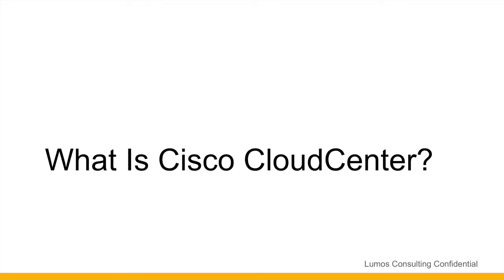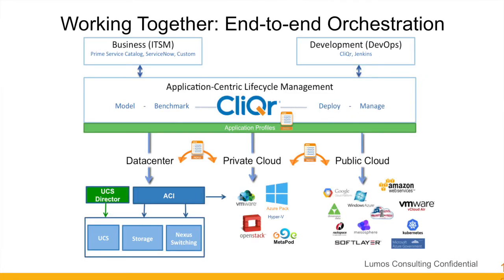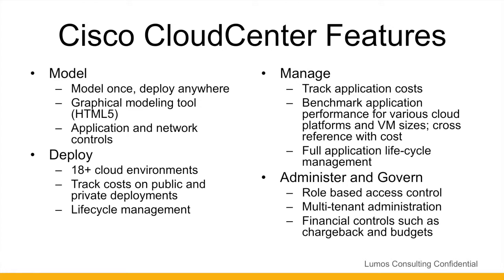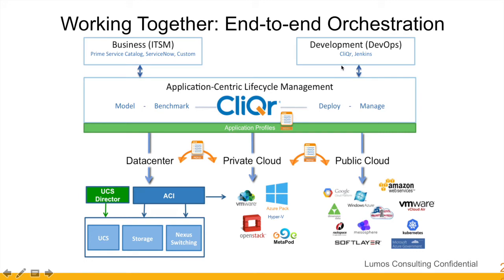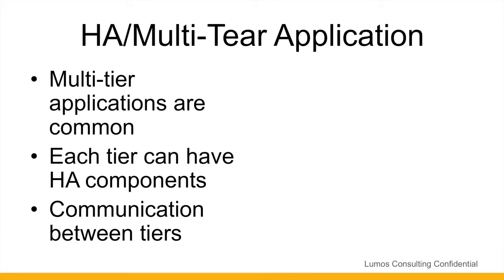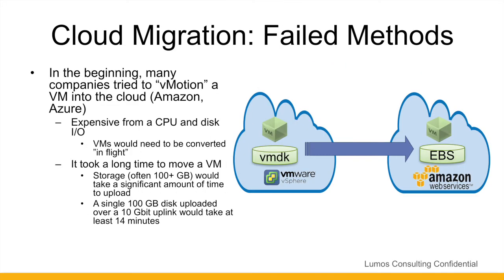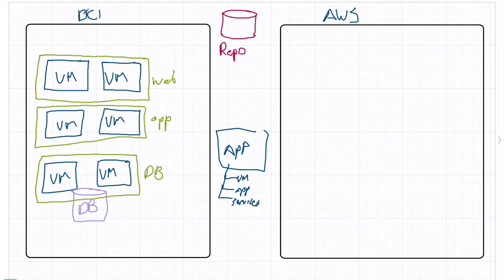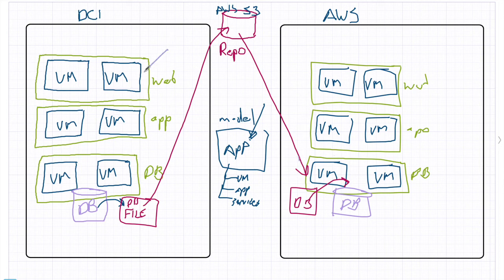Module 1: What Is Cisco CloudCenter?